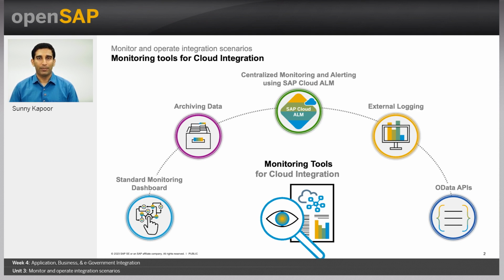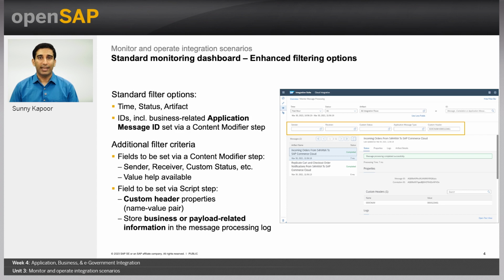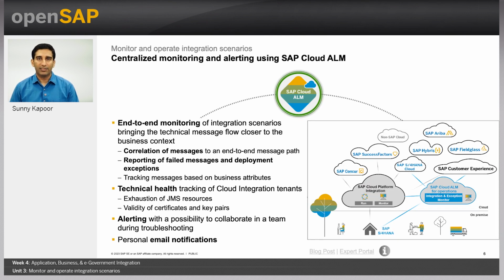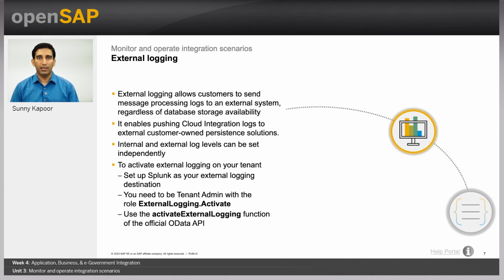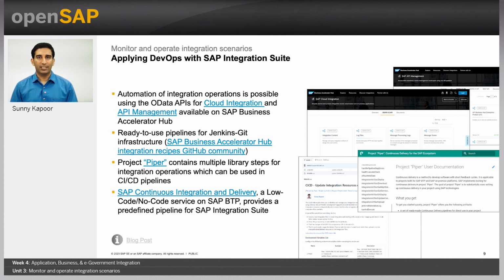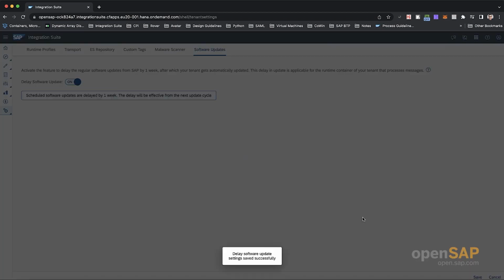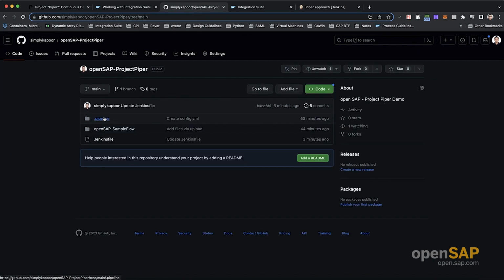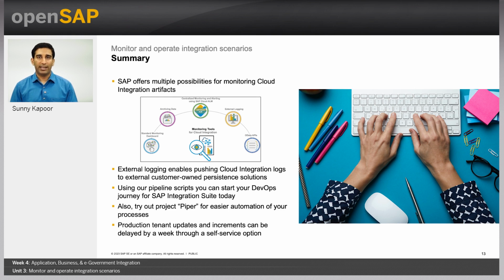Week 4 Unit 3 MAOI Video